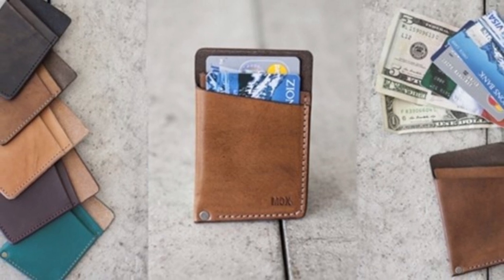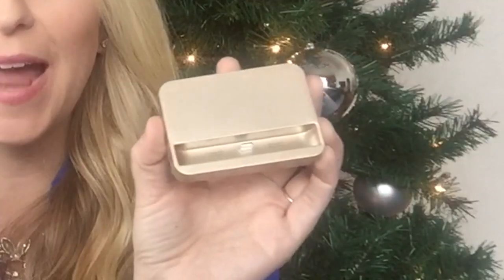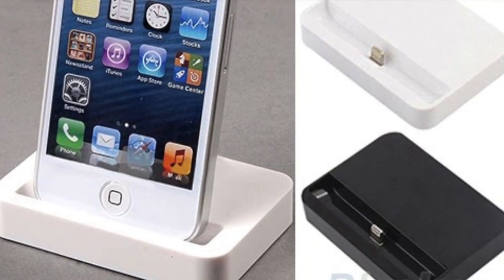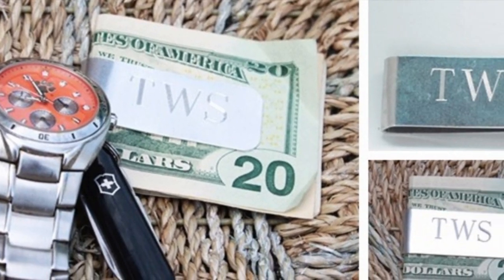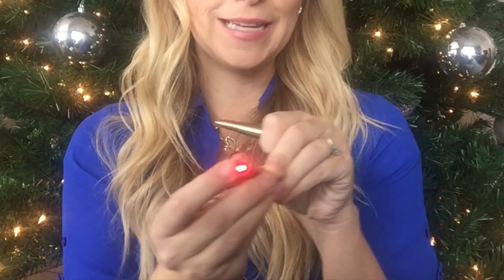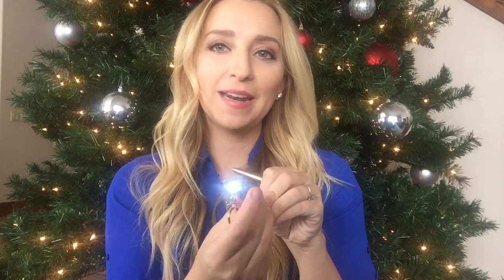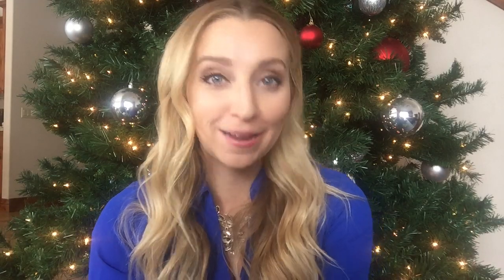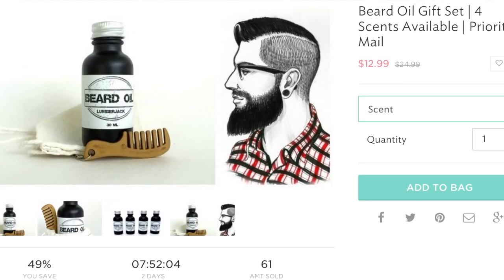Best Stocking Stuffers & Gift Ideas for Men | UNDER $10!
All of these fun Stocking Stuffers & Gift Ideas for Men are UNDER $10--except for the first one. Need a great gift idea for man in your life?  Or maybe need to find the perfect present?   It was just too cool to not share! ;) ↓↓↓↓ CLICK SHOW MORE ↓↓↓↓

#1: Slim Leather Wallet with Free Engraving

#2: iPhone Charging Station

#3: Bullet 3-in-1 Keychain:

#4: Engraved Money Clip

#5: Tempered Glass Phone Protector

#6: Men's Silicone Wedding Band

#7: Beard Oil Gift Set

**Remember, items will only be available until they sell out or the clock runs out of time.  So if you missed an item you were hoping for, keep checking back because more than likely, they will do another sale!

XOXO, Melea